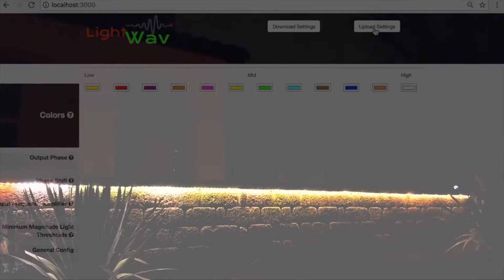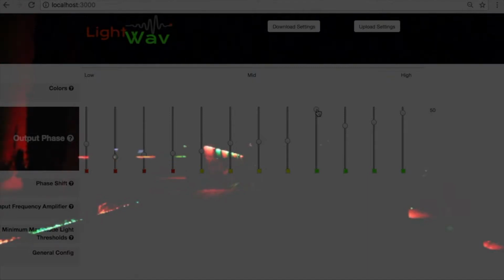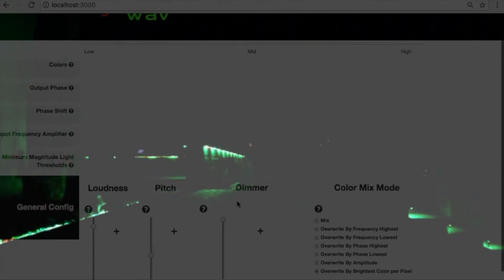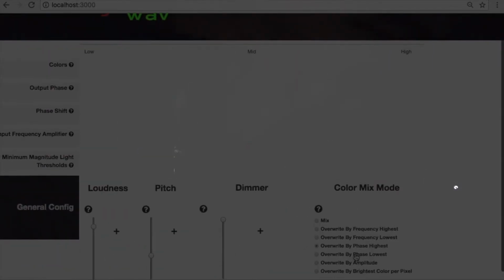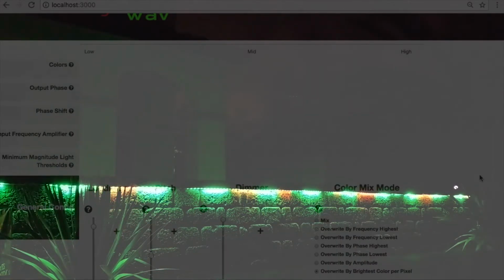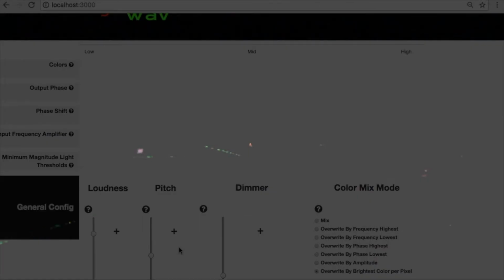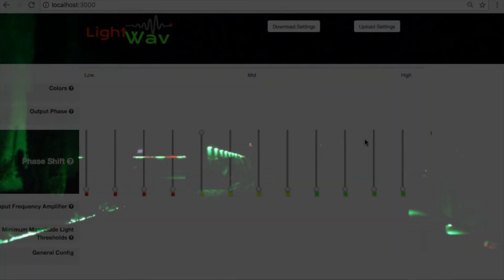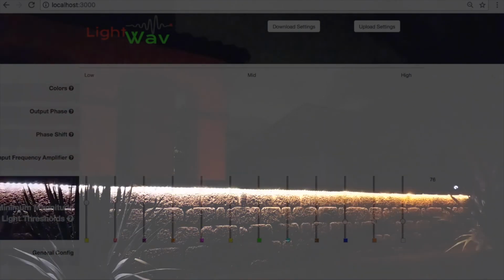LightWav LED Music Visualizer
Plug and Play LED Music Visualizer, works with any input audio.